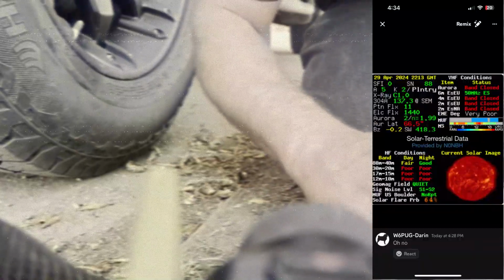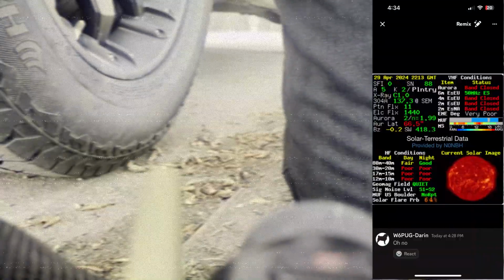MAY I INTRODUCE TO YOU THE ROPE TENNA. SIMPLE DIY TO GET ON THE BANDS free AND FAST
20 Meter HF Vertical Dipole Radio Rope Antenna – Simple, Effective, and DIY!

Looking for an easy-to-build HF antenna that just works? This 20 Meter Vertical Dipole Antenna is as simple as it gets! With just 19 feet of 22-gauge coated wire wrapped around a 15-foot rope and an 8-foot Squiddy ground plane, you’re ready to go.

Step-by-step instructions to build this no-fuss antenna.
How to tune it by trimming or folding the wire for a perfect 1:1 SWR.
Real-world performance and proof that IT WORKS!
🎉 Special Thanks:
A huge shoutout to VA7BIX for the amazing support and for inventing the Squiddy ground plane—this project wouldn’t be the same without it!

🛠️ Why This Antenna?

No complex setup—perfect for beginners and pros alike.
Lightweight, portable, and great for POTA, SOTA, or field use.
Fully open-source: Build it, modify it, and have fun experimenting!

Full Materials List & Build Guide:
Rope + Wire That's it!

💬 Join the Conversation:
Have you tried building this antenna? Share your experiences, tips, or mods in the comments below!

👉If you feeling generous please toss a coin in the tip jar.  It would make my day!

🍻Stop by The HamJazz Watering hole and lets chat